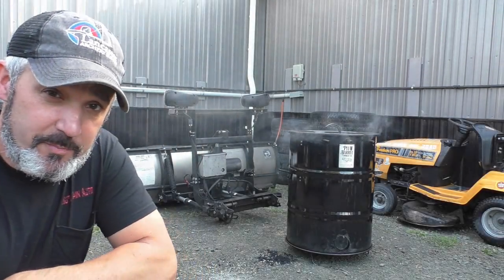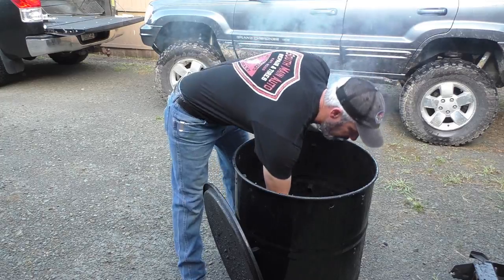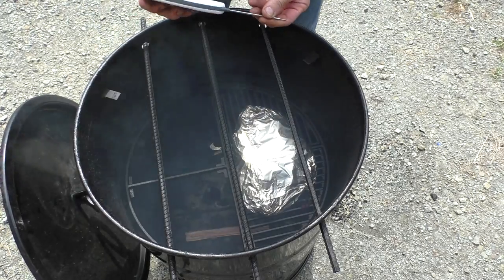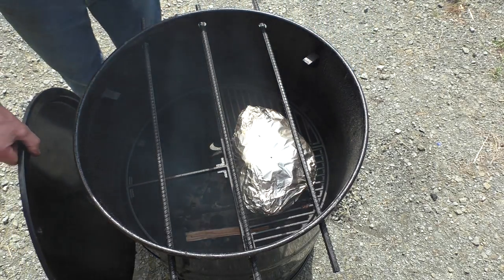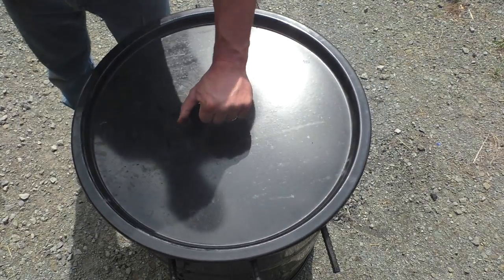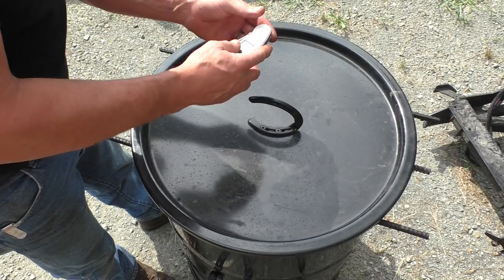Lunch At The Shop: Pit Barrel Cooker PBX Ribs & Pork Butt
Come along as Eric and Mrs.O. prepare an SMA favorite for lunch. Baby Back Ribs and Pork Butt in the Pit Barrel Cooker PBX. We may not be from the south but we sure love BBQ here in NY too!